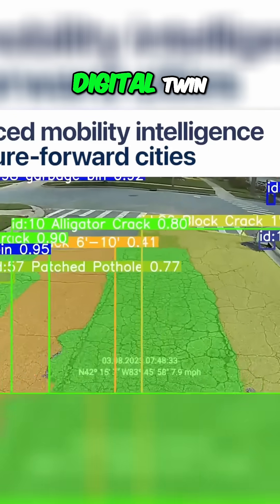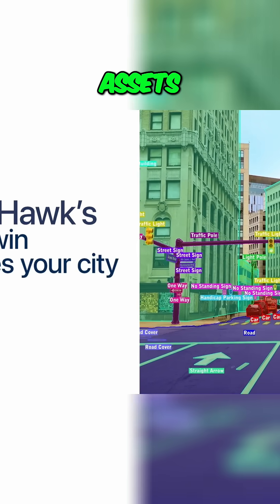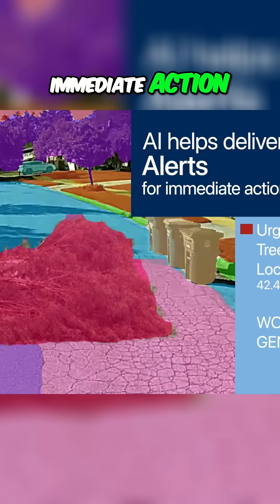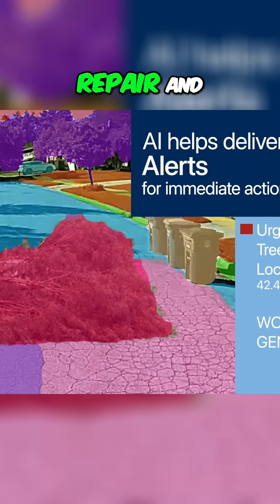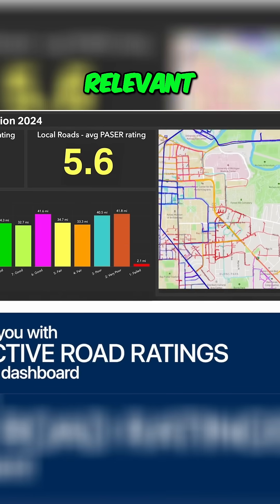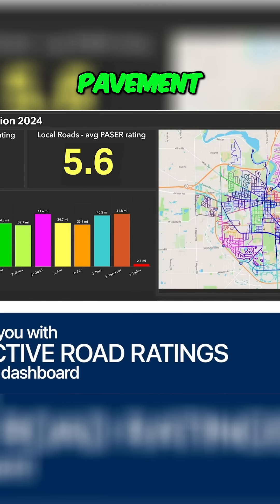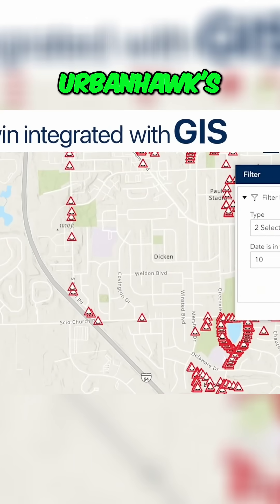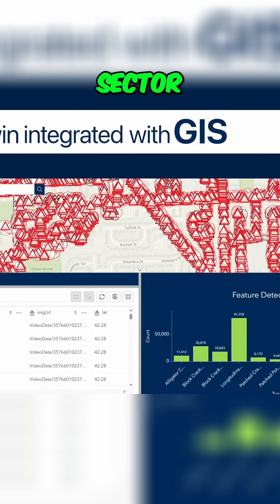UrbanHawk: AI-Powered Infrastructure Monitoring Solution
UrbanHawk is North America's most advanced AI platform for monitoring city infrastructure. It identifies road problems, analyzes pavement, street signs, and more, alerting you to critical issues for immediate action.